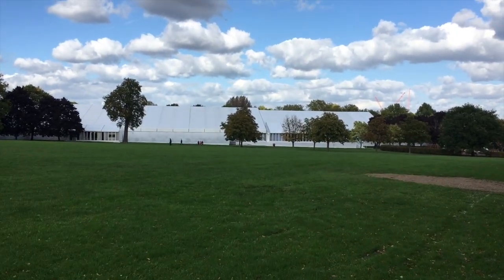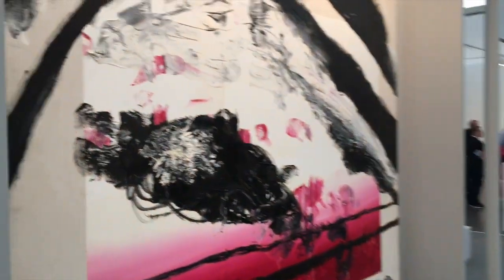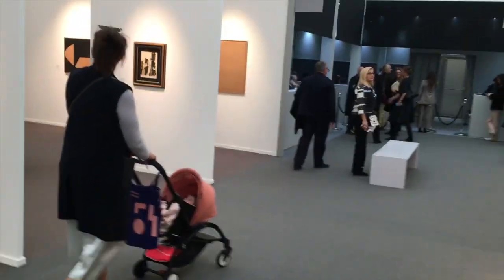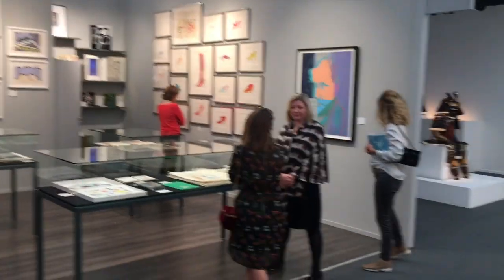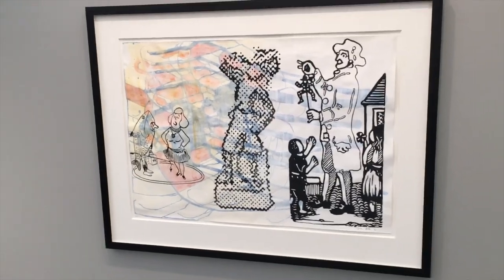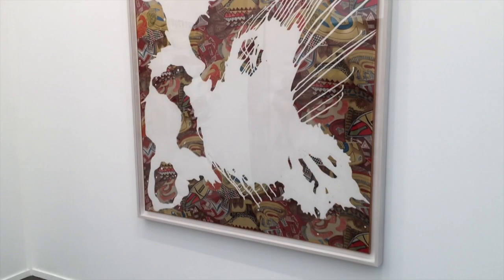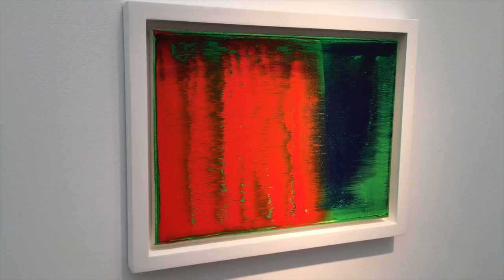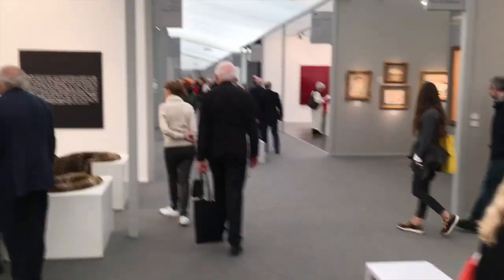ART REVIEW: Frieze Masters 2017 by ArtTop10.com's Robert Dunt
A review of Frieze Masters 2017 by ArtTop10.com Founder Robert Dunt. Featuring Sigmar Polke and Peter Blake, Patrick Heron, Barbara Hepworth, Ivon Hitchens and others.

According to Frieze sales update galleries across the fair’s main and specially curated sections – Spotlight and Collections - enjoyed strong sales throughout the whole week, placing artworks across all levels of the market, and all collecting categories. Select highlights include: Dr Jörn Günther’s sale of a rare prayer book The De Croix Hours for EUR 3.5 million; Donald Ellis Gallery’s Kodak Madonna, a prehistoric Inuit ivory figure (asking price USD 1.2 million); and Johnny van Haeften’s painting by Gerard Terborch, The Card Players, in the region of GBP 2.5 million, within the first hours of the fair. Hauser & Wirth sold a work by Louise Bourgeois for USD 4,500,000 during an exceptionally busy second day. Stephen Friedman Gallery sold all of Ilona Keserü’s works on their stand, ranging up to EUR 95,000 in price; Kukje Gallery sold a 1975 work by Kwon Young Woo for USD 120,000; Pace sold works by Saul Steinberg in the range of USD 3,500 - 60,000; Waddington Custot sold four works by Peter Blake in the first hour of the fair, with prices ranging from GBP 22,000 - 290,000. Rupert Wace Ancient Art sold a range of works, from an Etruscan warrior for GBP 3,500 to a mummified falcon at GBP 30,000. In Spotlight Boers Li sold their signature red Huang Rui painting on Preview Day for USD 100,000 and sold on every day of the fair, paintings ranging USD 60,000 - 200,000; and Anne Mosserie-Marlio Galerie sold three paintings by Minoru Onoda ranging between USD 30,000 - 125,000, with both private and museum interest in the works. In Collections Benjamin Spademan Rare Books sold a book by Dubuffet for GBP 10,000; while Israel Goldman sold a number of prints and paintings by Kawanabe Kyosai, with prices ranging from GBP 2,600 - 11,000.
This is the YouTube channel of the website ArtTop10.com which is a leading resource for the art world, focusing on reviewing art exhibitions and art fairs and interviewing artists.

Up until now our reviews have been text and image based, but we're now moving into filmed reviews. You can see the text based reviews